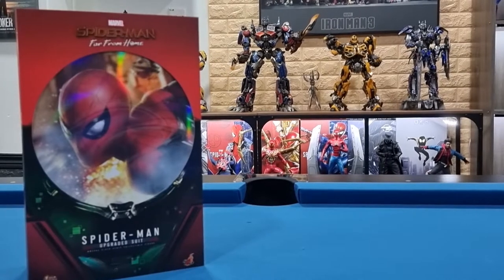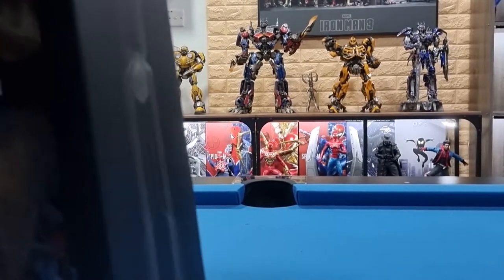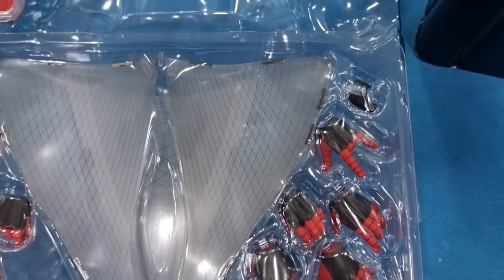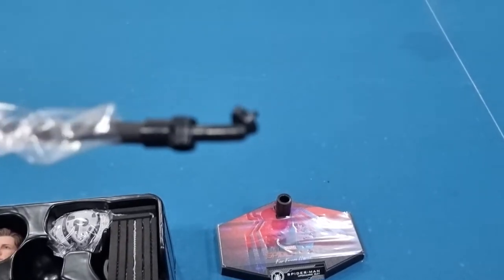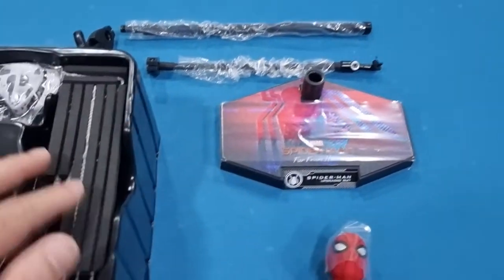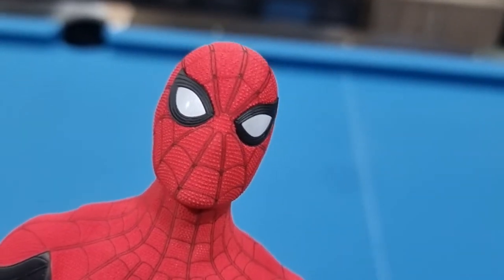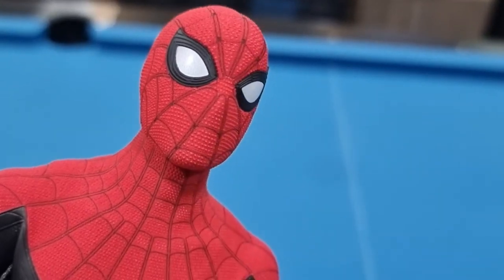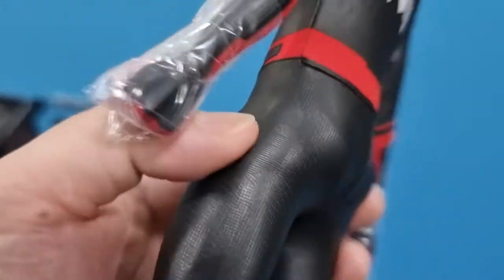Review of MMS542 Spiderman Upgraded Suit by Beaman ToysTV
A lot of details that you can see in the figure. On top of that, Hot Toys actually place a lot of improvement in the overall spiderman figure.. The headscuplt so far is one of the best for Tom Holland.. Worth getting one..